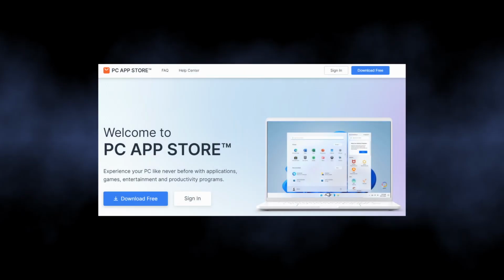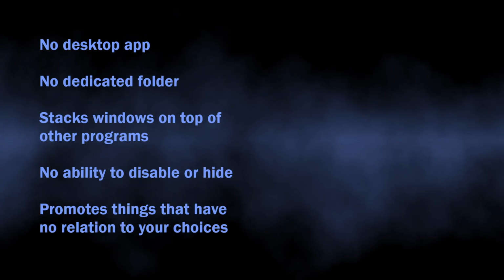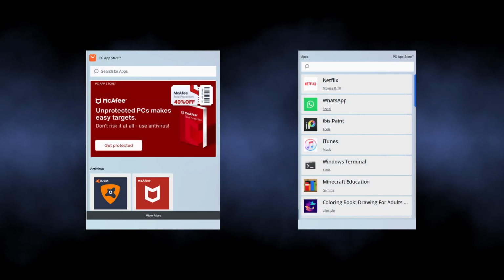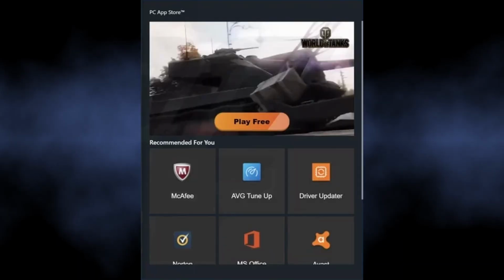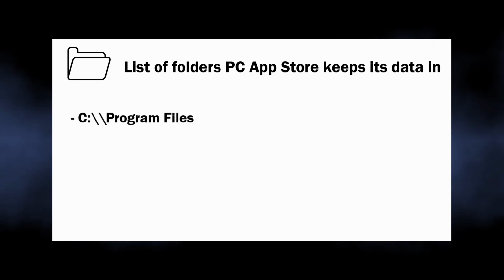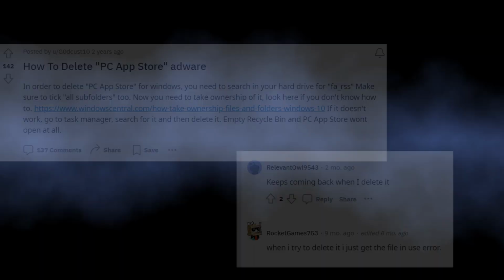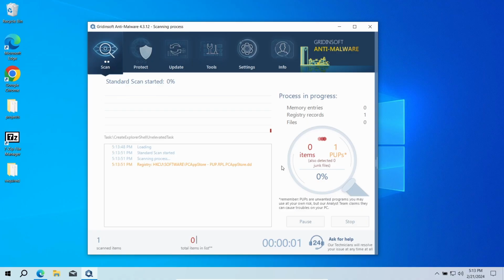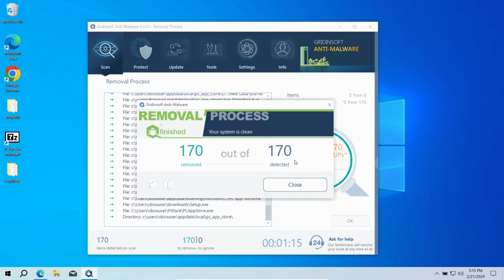What is PC App Store? Analysis & Removal Guide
PC App Store is a fake application marketplace that pretends to be an authoritative source of different software for Windows. It in fact acts as an adware, covering the screen with its promotions. Moreover, its software sources are not clear, making any downloads risky. In this video, I explain the dangers of PC App Store in details and show how to remove it.

Chapters:
0:00 - Intro
0:21 - Is PC App Store Virus?
0:54 - Questionable Software Source
1:28 - PC App Store Removal Guide
1:55 - Run Standard Scan
2:14 - Click "Clean Now" to remove the unwanted program